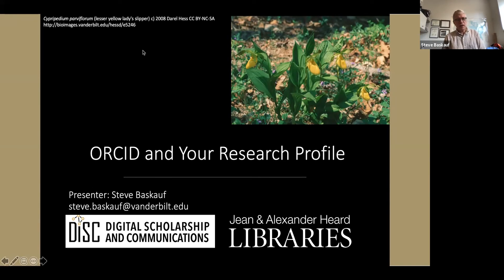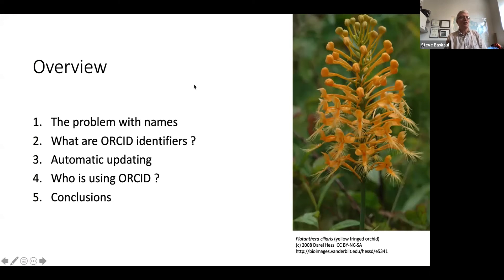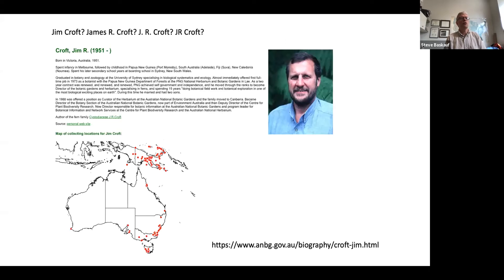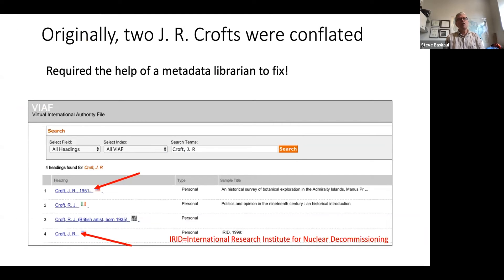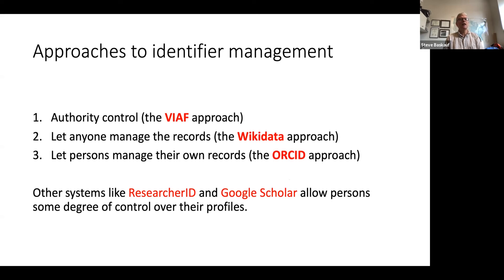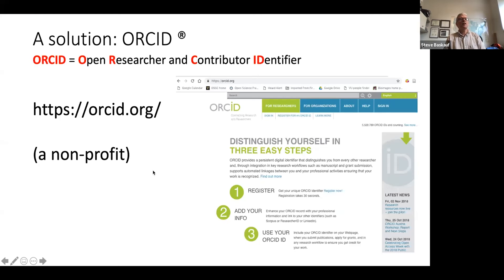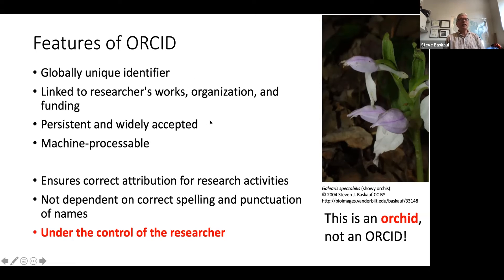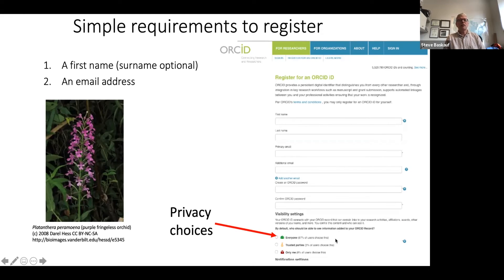ORCID and Your Research Profile / a Digital Presence workshop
Steven Baskauf, data science and data curation specialist at the Vanderbilt Libraries, describes why an Open Researcher and Contributor Identifier (ORCID) is useful, how to sign up for an ORCID, and how ORCIDs are being used in the academic research community.

This video is an excerpt from the September 2021 Digital Commons workshop "Digital Presence: Understanding and Enhancing Your Research Impact."